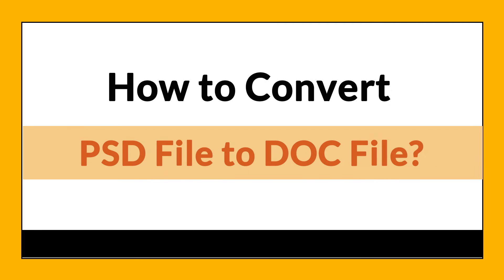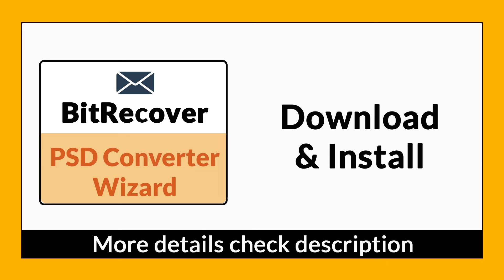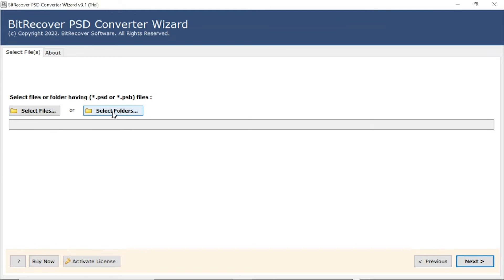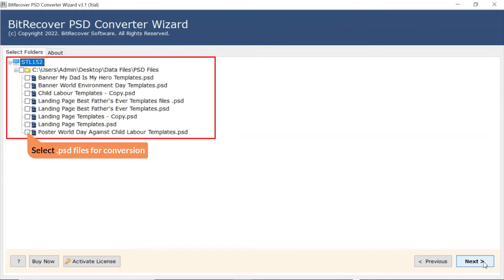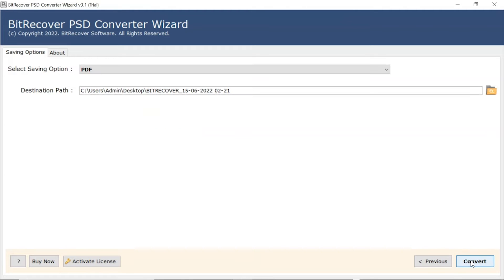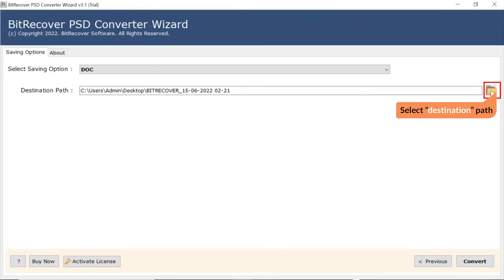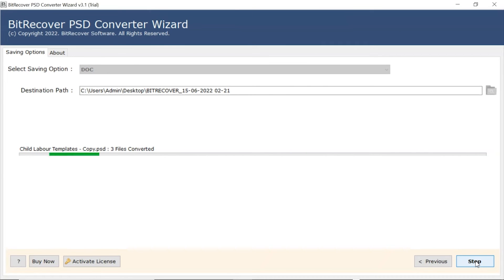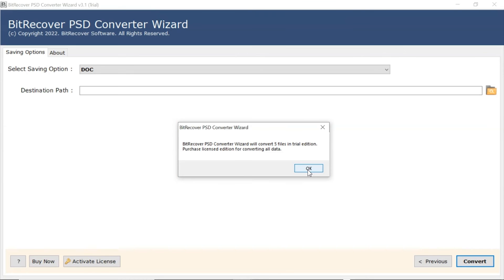Convert PSD File to Word Document?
Here we are going to show you how to convert PSD file to Word Document (DOC). This live video tutorial will guide your every asset for a flawless conversion.

PSD files are Adobe Photoshop's native file type. You've likely seen files with the .psd extension, particularly if you've used Adobe Photoshop.

Microsoft Word enables you to easily produce basic word processing documents such as letters and reports, as well as add color and clip art.

The BitRecover PSD Converter is an ideal solution to convert Photoshop PSD files to DOC format. This tool is capable of converting multiple large document formats into 10+ common file formats. There is no need to install any other third-party tool like Adobe Photoshop.

Prominent Features of the Tool

1. The PSD to DOC converter gives you the facility to save converter data at a desired location.
2. It is able to create a separate file for every converted Photoshop document.
3. There is no file size restriction with this tool. A user can easily convert PSD files at a time.
4. During the conversion process, it will retain the quality of the image with every layer.
5. This tool enables you to choose selective files for the PSD files.

Steps to Save Photoshop PSD to DOC

1. Download the software on your PC.
2. Choose PSD files by clicking the Select Files or Select Folders option.
3. Now choose PSD files that you want to convert into DOC (Word Document) format.
4. Select the DOC option from the 10+ common file formats.
5. You can change the destination path by clicking the "browse" option.
6. Live conversion is on the software panel.
7. After completing the task, software will automatically open the resultant data.

Timeline:

0:24 – Read Instructions
0:33 – Upload PSD files
1:00 – Choose PSD Files
1:22 – Select DOC option
1:31 – Choose Destination Location
1:41 – Live Conversion
2:15 – Converted Data